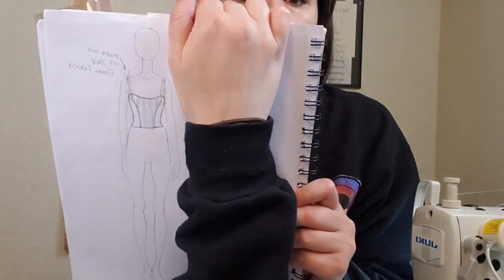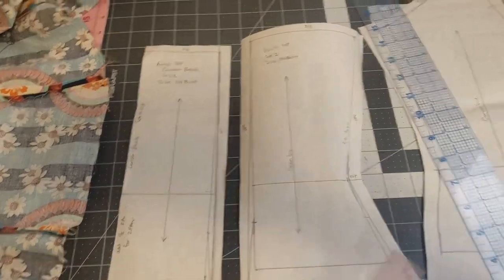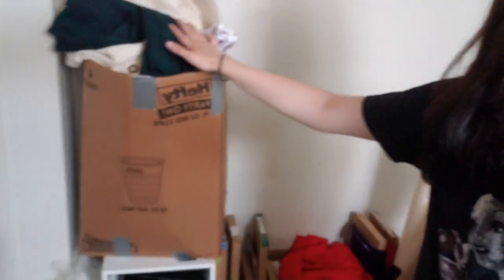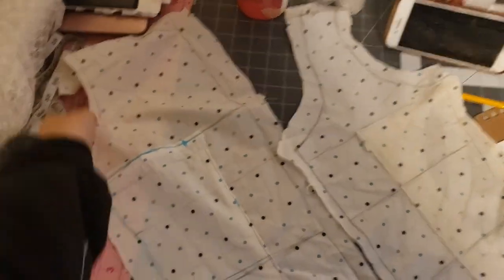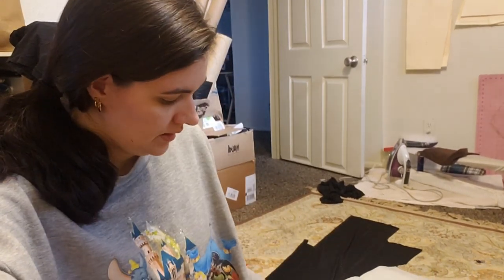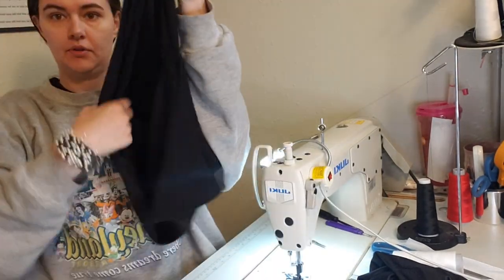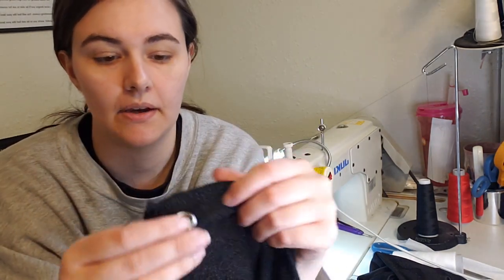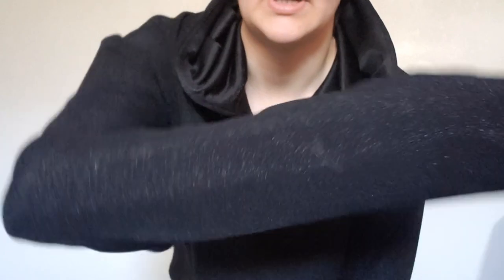Designing Clothing Out of Scraps | How to Sew Grommets in Knit Fabric | Sewing a Hoodie Crop Top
In this designers vlog BreeKel is sewing different design ideas out of left over fabric and scraps from other collections and projects. Sewing tip, BreeKel will teach you how to insert eyelets/ grommets into knit fabric.

SEWING TIP (skip ahead to) 15:46